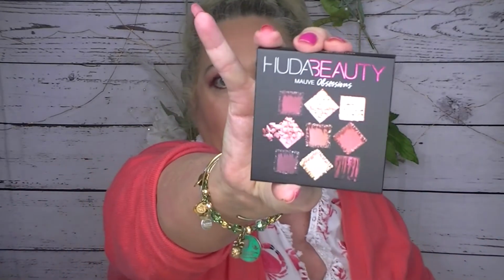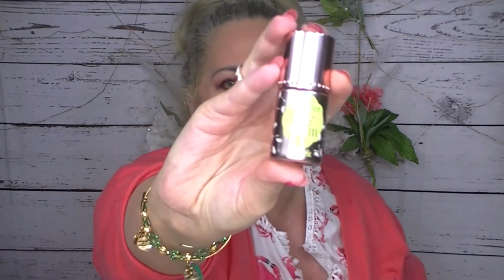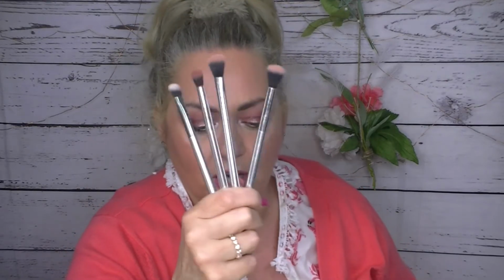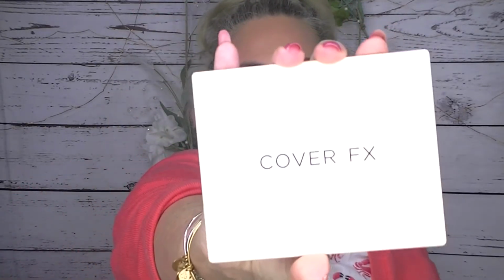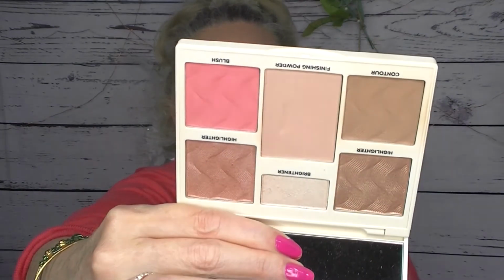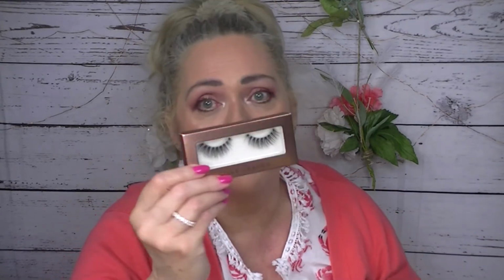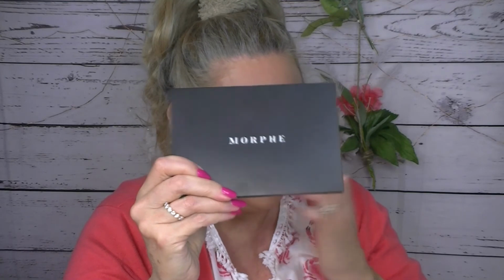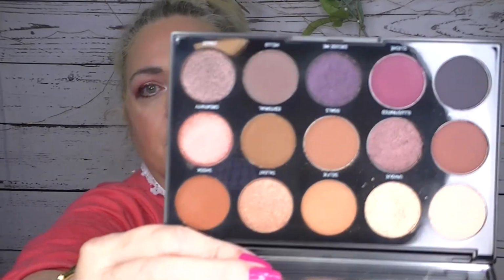Reviewing My March Subscriptions ~ Boxyluxe & Ipsy Glam Bag Plus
What I'm wearing:

Primer: IPKN Radiant Primer
Foundation: Tarte Face Tape in 35B Medium Beige
Contour: Kat Von D Shade and Light palette
Concealer: Makeup Revolution concealer
Powder: Cover FX Perfector Face Palette
Blush: Cover FX Perfector Face Palette
Bronzer: Cover FX Perfector Face Palette
Highlight: Cover FX Perfector Face Palette
Eyeshadow primer: Urban Decay
Eyeshadow: Colourpop Sweet Talk palette
Eyeliner:  Rimmel Scandal Eyes in Hypnotic
Mascara: Dior Diorshow
Eyebrows: Winky Lux Brow Pencil in Universal
Lipliner: Huda Beauty in Icon
Lipstick:  MAC lipstick in Hi-Fruitease

MY ADDRESS:
Patricia Peek